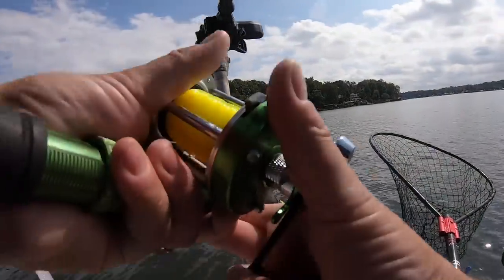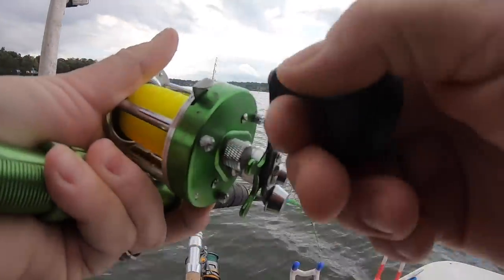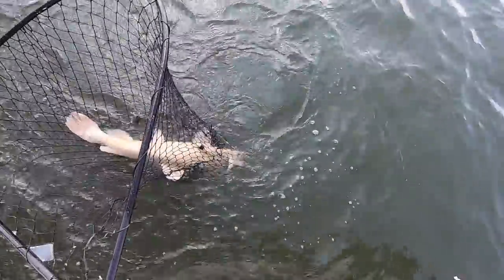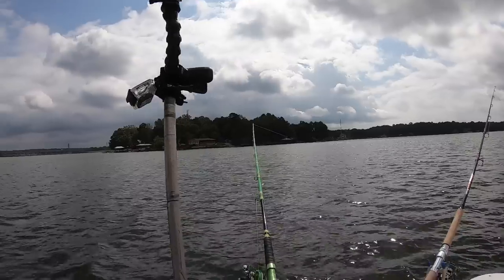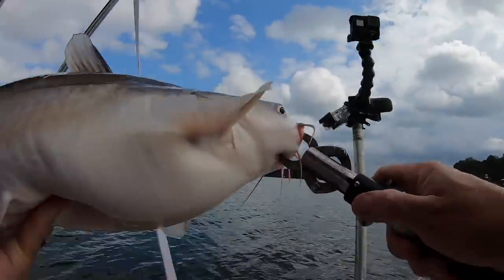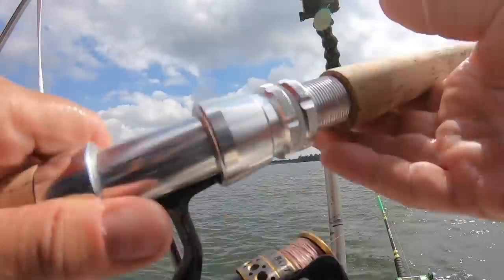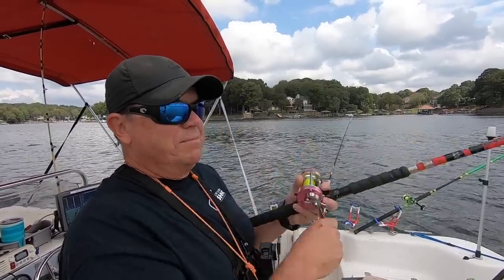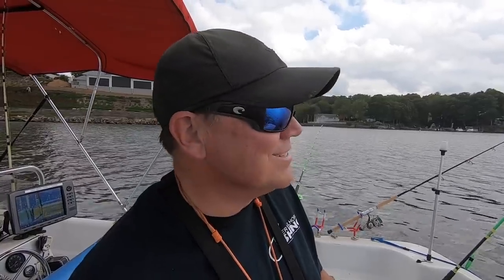Fishing for Catfish in Deep Water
In this fishing video I am fishing deep water for catfish during the early fall.   Deep water catfish can be found in all months, for different reasons.  Fishing for these deep water catfish requires some skills either in anchoring or drifting.  Fishing for catfish in deep water is common in summer and winter, but deep water catfish in the fall are a bit more rare.  I discuss the catfish bait I am using and how these catfish baits are some of the best catfish bait for drifting in the fall.